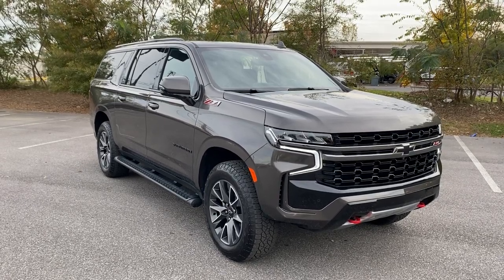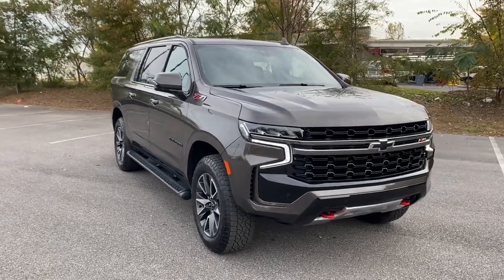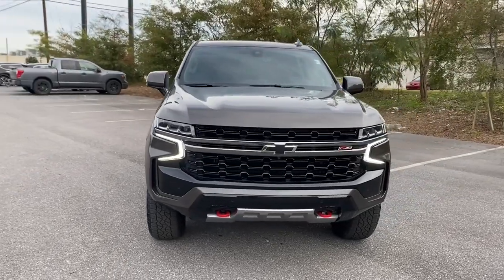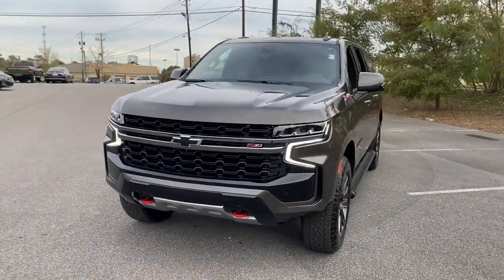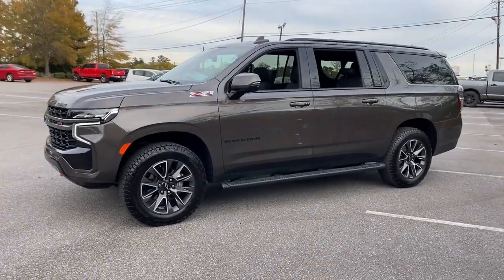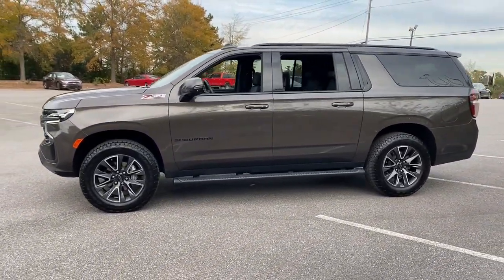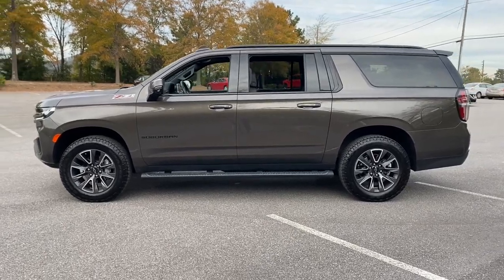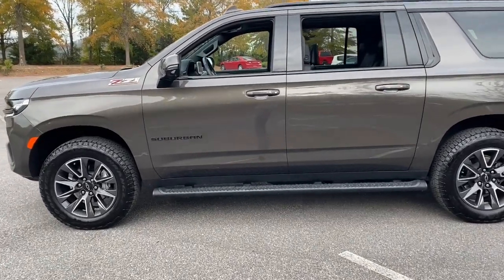2021 Chevrolet Suburban Birmingham, Hoover, Pelham, Chelsea, Trussville, AL P3357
Graywood Metallic Used 2021 Chevrolet Suburban available in Hoover, Alabama at Benton Nissan of Hoover. Servicing the Birmingham, Pelham, Chelsea, Trussville, AL area.

*CLEAN CARFAX* *ONE OWNER* 3RD ROW SEATS BACKUP CAMERA *DEALER MAINTAINED* HEATED SEATS SERVICE RECORDS *NAVIGATION/NAV/GPS* *SUNROOF/MOONROOF* **LEATHER** *NEVER A RENTAL* *REAR SEAT ENTERTAINMENT/DVD* *NON-SMOKER* *LOW MILES* *STILL UNDER MANUFACTURERS WARRANTY* LIFETIME WARRANTY (ASK DEALER FOR DETAILS) 10-Way Power Driver & Passenger Seat Adjusters 1st & 2nd Row Color-Keyed Carpeted Floor Mats 2 USB Data Ports 2nd Row Pwr Release 60/40 Split-Folding Bench Seat 2-Speed Active Electronic AutoTrac Transfer Case 3rd Row 60/40 Power-Folding Split-Bench 3rd row seats: split-bench Advanced Trailering Package Advanced Trailering System Alloy wheels Auto-Dimming Inside Rear-View Mirror Automatic Heated Steering Wheel Black Tubular Assist Steps Bose 9-Speaker Stereo Audio System Feature Bright Front & Rear Door Sill Plates Color-Keyed Carpeting Floor Covering Driver & Front Outboard Passenger Airbags Driver Alert Package Dual front impact airbags Dual front side impact airbags Dual-Pane Power Panoramic Sunroof Extra Capacity Cooling System Floor Console w/Storage Area Front & Rear Park Assist Front High-Approach Angle Fascia Hands-Free Rear Power Programmable Liftgate HD Radio HD Surround Vision Heated 2nd Row Outboard Seats Heated Driver & Front Passenger Seats Heated front seats Hill Descent Control Hitch Guidance w/Hitch View Infotainment Display Integrated Trailer Brake Controller Lane Change Alert w/Side Blind Zone Alert Lane Keep Assist w/Lane Departure Warning Leather Seating Surfaces Leather-Wrapped Steering Wheel LED Daytime Running Lamps License Plate Front Mounting Package Luxury Package Max Trailering Package Memory Settings Memory Settings For Driver Navigation System Outside Heated Power-Adjustable Mirrors Panic alarm Power door mirrors Power Liftgate Power passenger seat Power Tilt & Telescopic Steering Column Preferred Equipment Group 2Z7 Premium Smooth Ride Suspension Radio: Chevrolet Infotainment 3 Premium System Rear Cross Traffic Alert Rear Media & Nav Package Rear Pedestrian Alert Rear Seat Media System Red Recovery Hooks Remote keyless entry Remote Start Security system SiriusXM Radio w/360L Speed control Universal Home Remote Wheels: 20 x 9 Machined Aluminum Z71 Signature Package (DISC).NISSAN OF HOOVER! YOUR FRIENDS IN THE CAR BUSINESS! HOME OF THE LIFETIME WARRANTYBenton Nissan of Hoover is your friend in the car business!